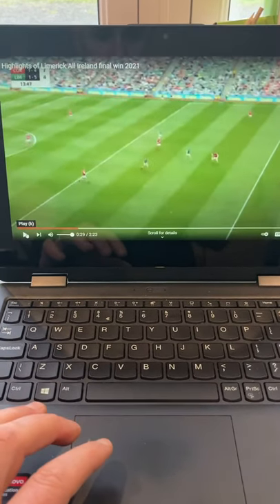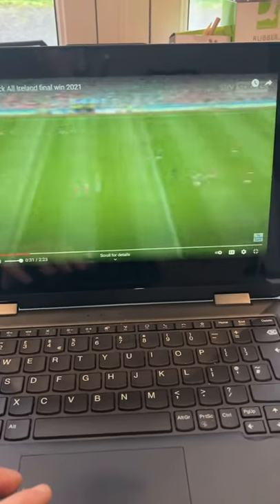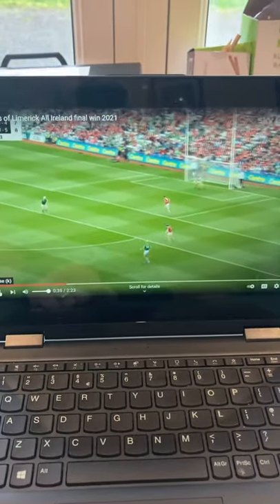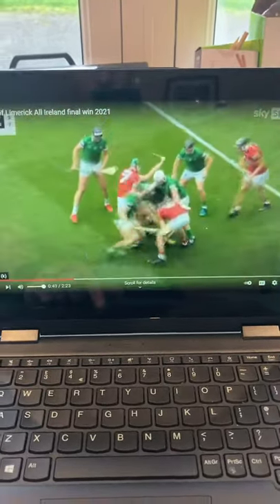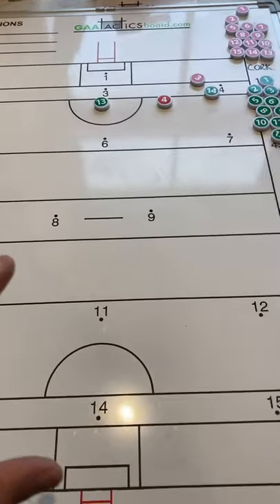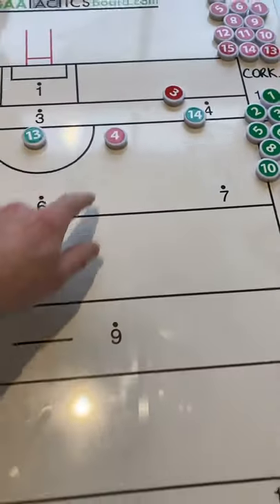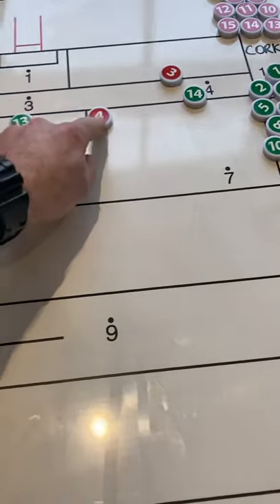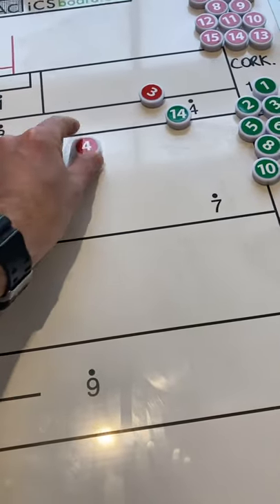GAA ballwatching example ( gaatacticsboard.com)